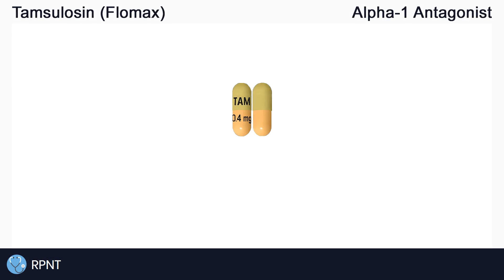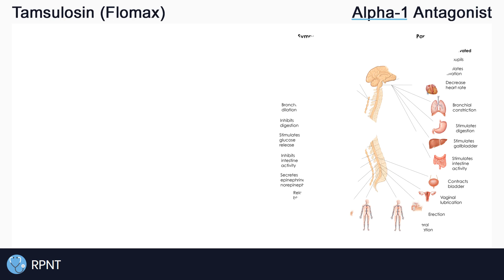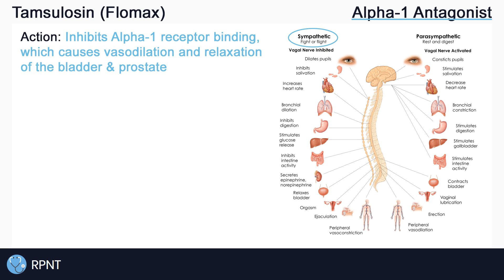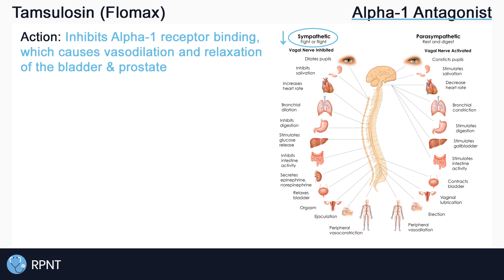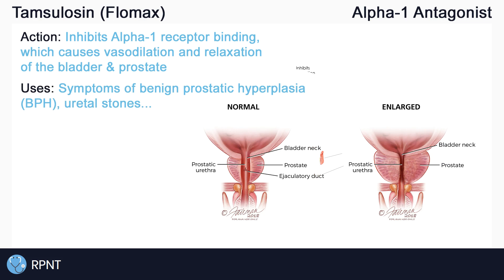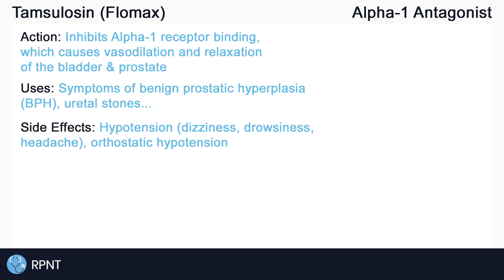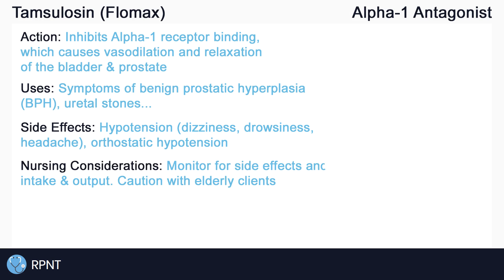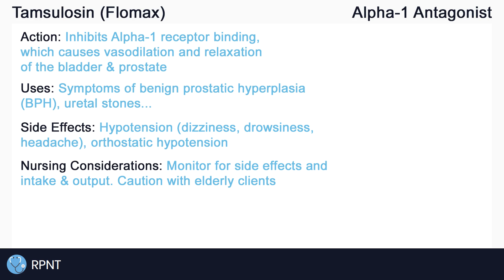Tamsulosin (Flomax) Nursing Drug Card (Simplified) - Pharmacology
NCLEX Review: Tamsulosin (Flomax) - Mechanism of Action, Uses, Side effects, and Nursing considerations

Reference Images:

BPH image: urologyhealth.org - What is Benign Prostatic Hyperplasia (BPH)?

Intro: adMJ707
Outro: adMJ707